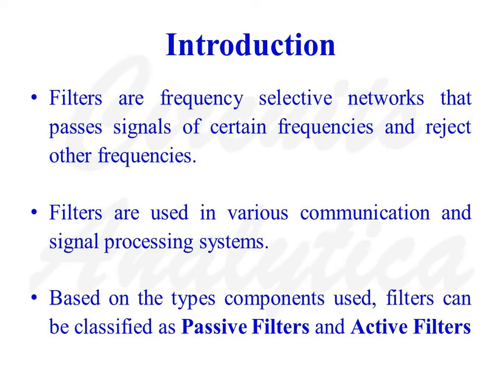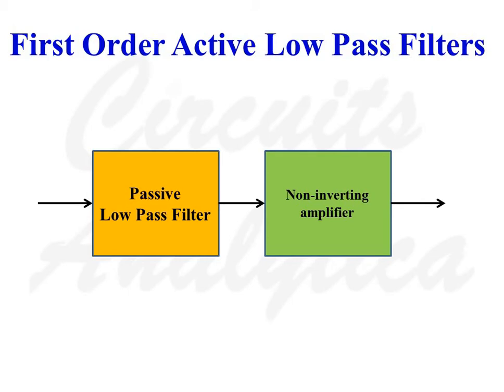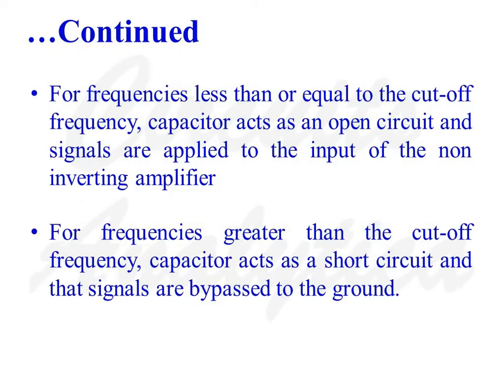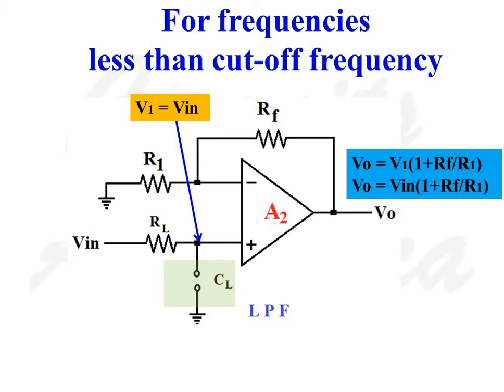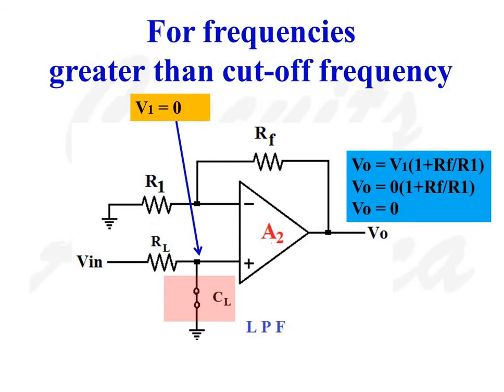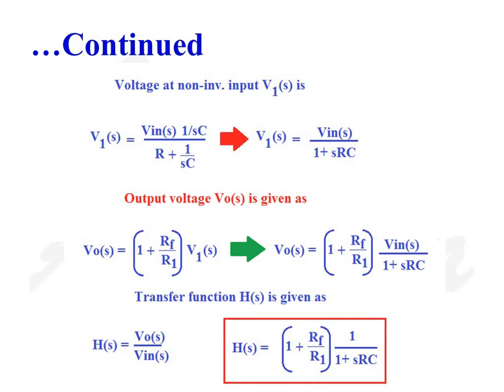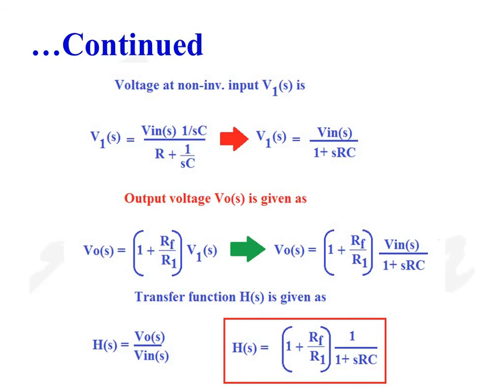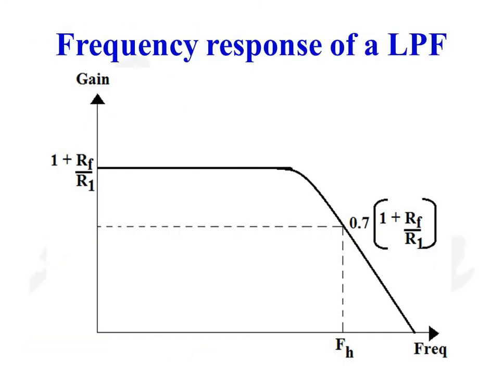First order active filter Part 1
This video explains the working of an active low pass filter. The circuit consists of two blocks - a passive LP filter and a non-inverting amplifier. Input signal is applied to the passive LP filter. The LPF permits all frequencies less than the cut-off frequency and non-inverting amplifier amplifies the signal at the output of the passive LP filter.